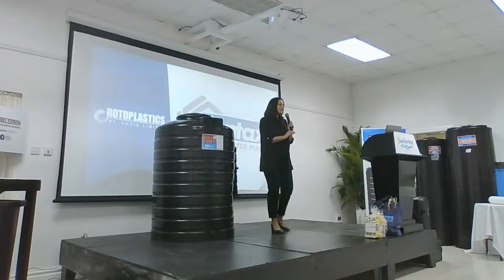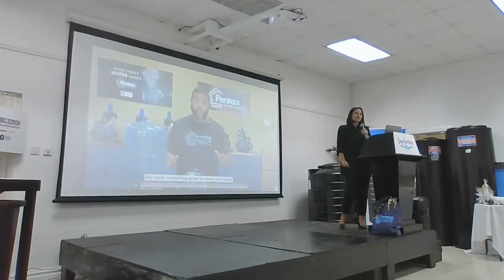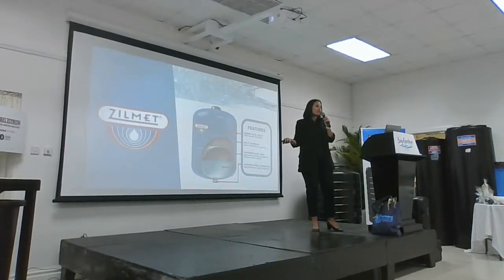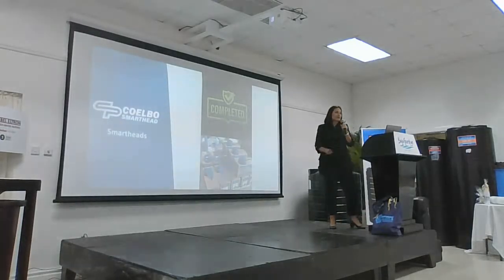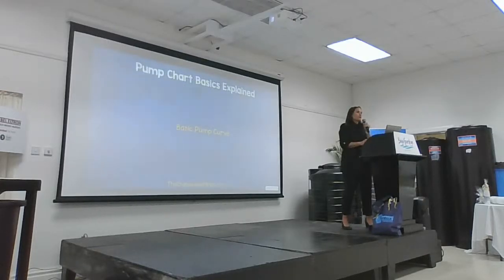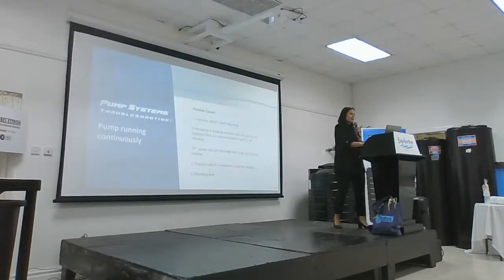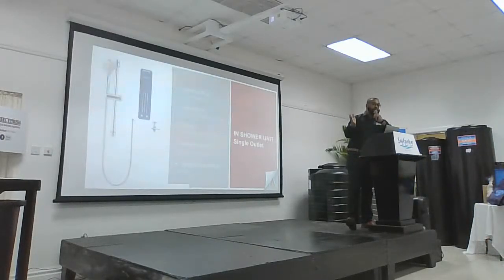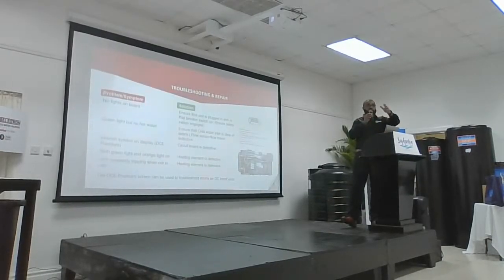Rotoplastics St Lucia Limited 🇱🇨: Wastewater Management Seminar